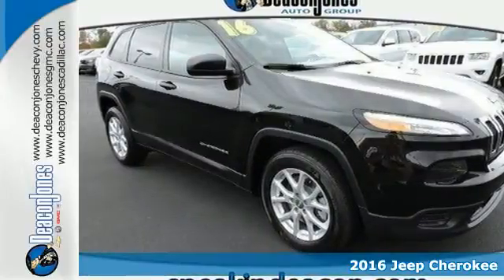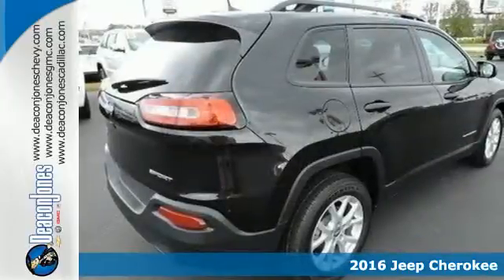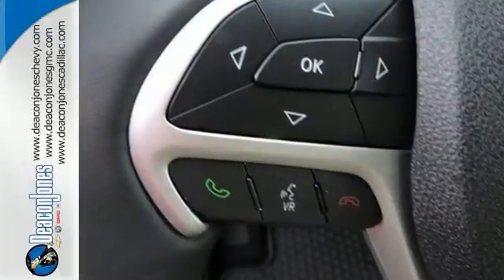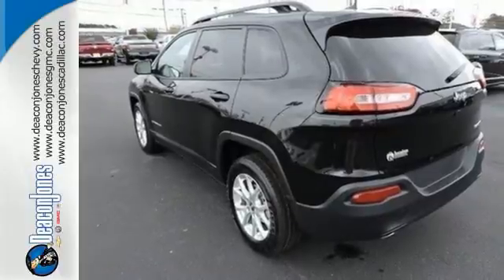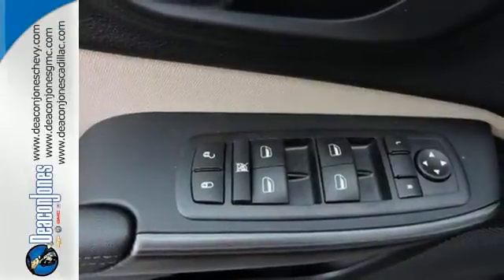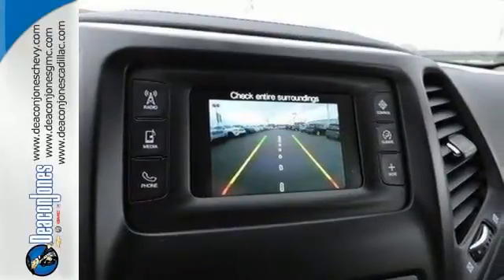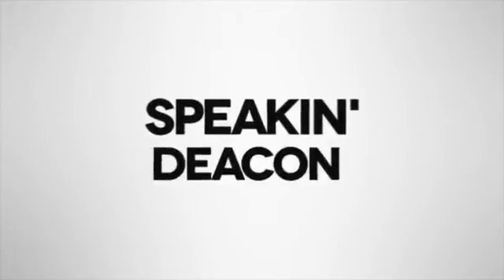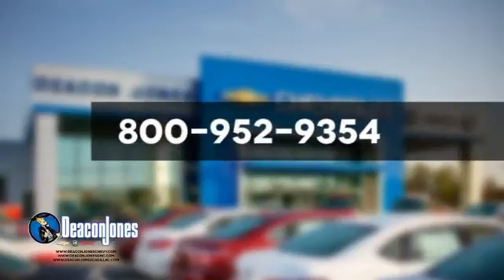2016 Jeep Cherokee Smithfield NC Selma, NC #460035 - SOLD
Year: 2016
Make: Jeep
Model: Cherokee
Trim: FWD 4dr Sport
Engine: 2.4L 4 Cylinder Engine
Transmission: AUTOMATIC
Stock #: 460035
VIN: 1C4PJLAB9GW165825
EPA 31 MPG Hwy/22 MPG City! Sport trim. iPod/MP3 Input, Bluetooth. CLICK ME! KEY FEATURES INCLUDE: iPod/MP3 Input, Bluetooth. Rear Spoiler, MP3 Player, Keyless Entry, Child Safety Locks, Electronic Stability Control. EXPERTS CONCLUDE: Great Gas Mileage: 31 MPG Hwy. BUY FROM AN AWARD WINNING DEALER: Choose from thousands of preowned vehicles at Deacon Jones. Deacon Jones opened his first used car lot in 1974 in Princeton, NC and has offered quality preowned vehicles to Johnston and surrounding counties for 34 years. Find domestics and imports- something to fit everyone's budget. Financial Hardships? Give Deacon Jones the opportunity to help you reestablish your credit. We look forward to assisting you with your next vehicle purchase. Eastern N.C.'s Largest Volume Dealer. Fuel economy calculations based on original manufacturer data for trim engine configuration. Please confirm the accuracy of the included equipment by calling us prior to purchase.

Address:
1115 North Bright Leaf Blvd